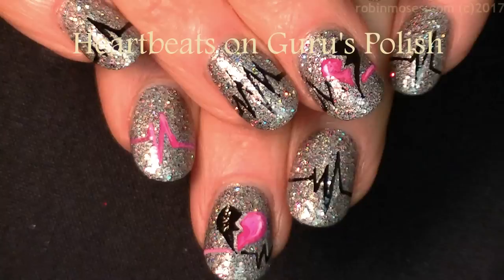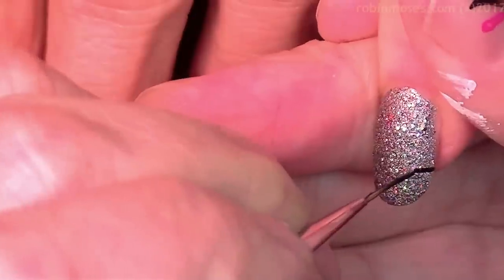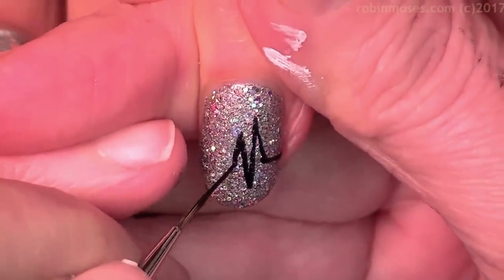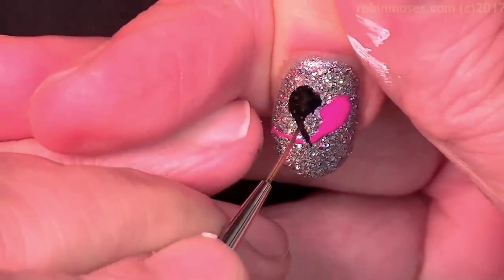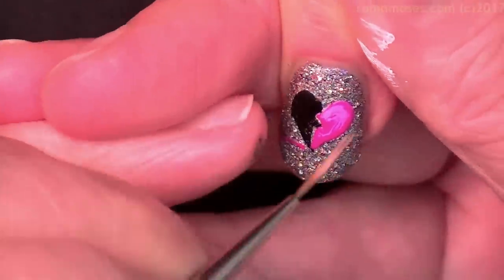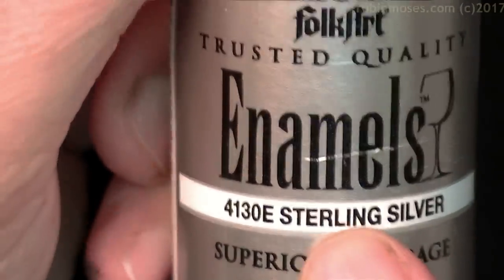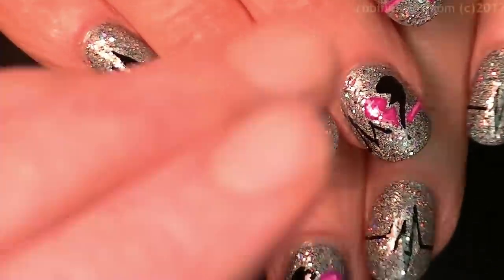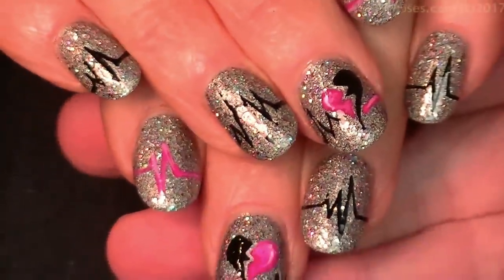Holo Glitter Valentine's Day Heart Nails | Pink and Black Nail Art Design Tutorial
(My Worldwide Shopify Store online)

Here is a Beautiful and fun EKG heartbeat hand painted Nail Design done on Guru nail polish by @MDJcreations special for me! Its a gorgeous silver holo with a thicker Rainbow holo that is just stunning and beats my heart. It translates into a shimmery gray with bright holo lights and I painted a simple Pink and Black broken heart design that is great nail art for beginner nail artists to advanced career nail techs who want more nail art education for Valentine's day or a great Anti Valentine design!

Learn how to use nailart tools and master nails using inexpensive materials. Make extra money by picking up techniques with no tools at all and keep the knowledge with you always! No one can ever take your knowledge from you! Try one video at a time!!! DONT GIVE UP and have fun painting! For those who actually read this!

What is important to me:

We must stand together as freehand nail artists and share openly. As a pioneer of hand painted nail art, I know you have to be strong to do this as a job. All I ask is to say inspiredbyrobinmoses if you copy my work. My reward is knowing I am finding and teaching this craft to whoever I can that do not have mentors. I want to help them and others who are searching! On Youtube, our work gets taken a lot by companies. My heart has been broken by this. It ALL can stop by saying who inspires you when you copy and openly sharing!

IF YOU ARE A BIG CHANNEL OR KNOW SOMEONE WHO IS. Please show them this letter and we will grow and feel proud together. This is my entire lifes work and I gladly give it to those who want to learn but I need help and cannot do it without you, so let's do this thing!

And to those who follow me regularly, thank you. I love you guys :D Nail Art brushes I created for my tutorials worldwide

worldwide!